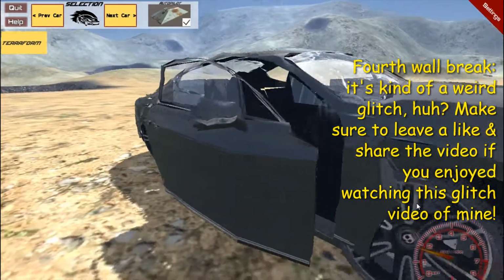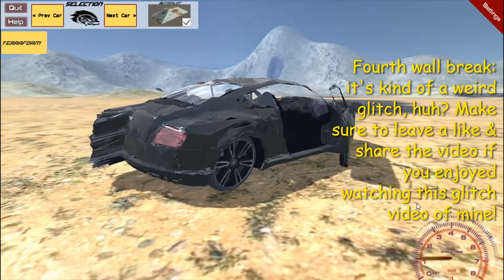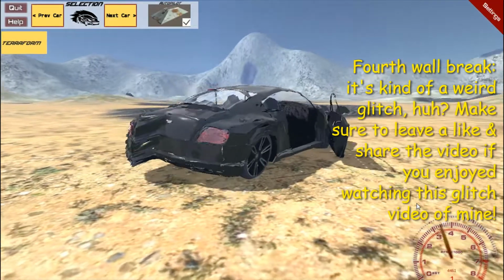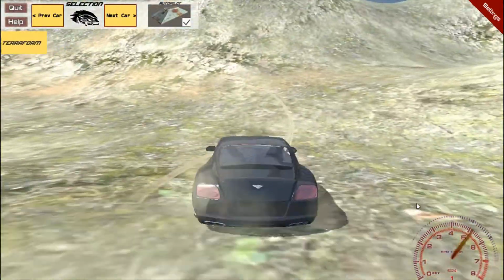Derby Crash 2 | Car Door Glitch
A random glitch that happened to me while I was playing the game Derby Crash 2 on Crazy Games.